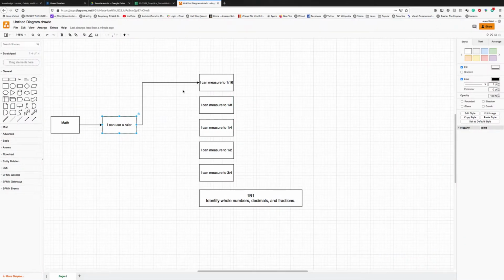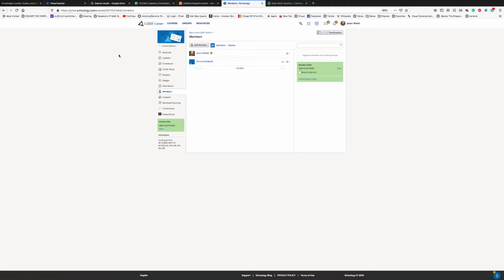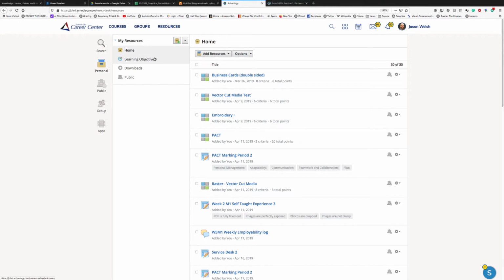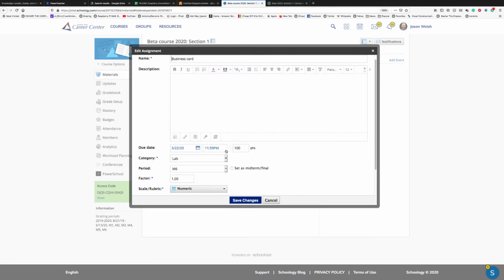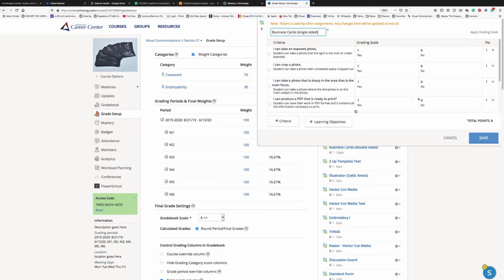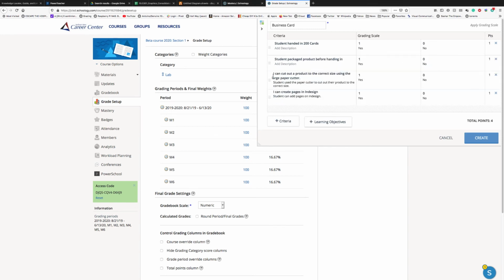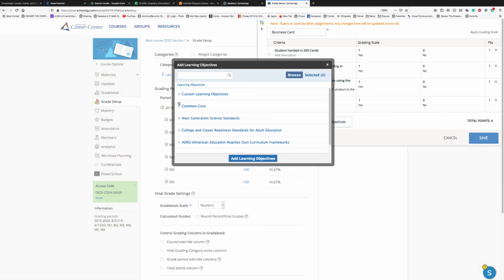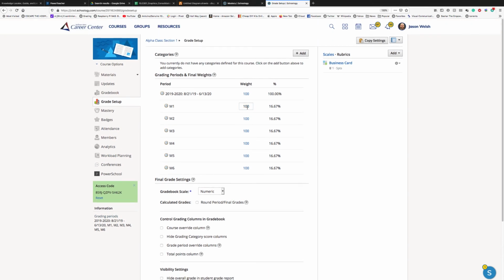Setting up the mastery system in schoology